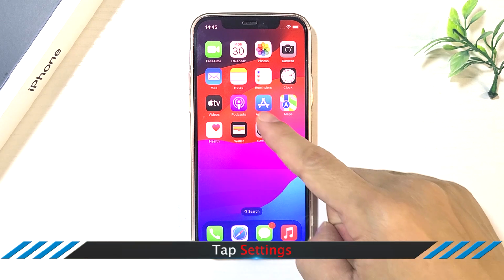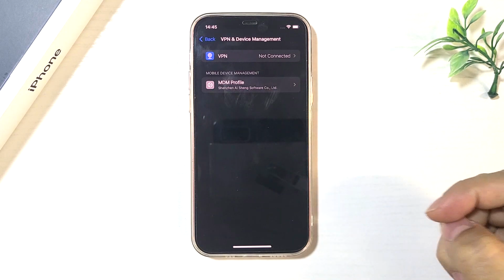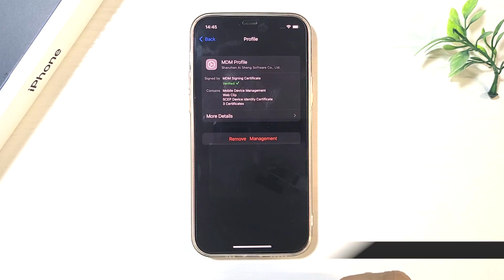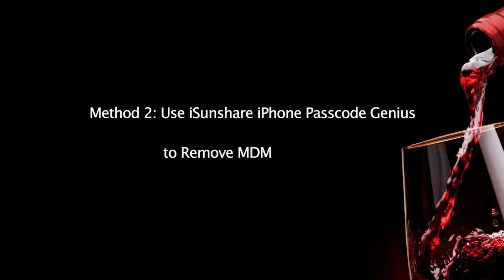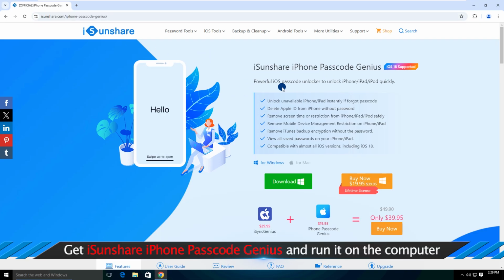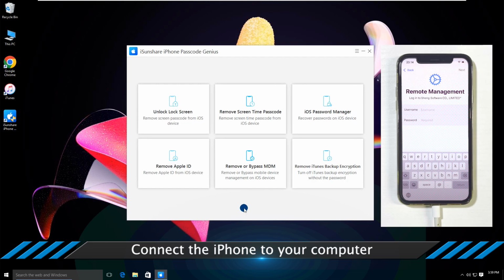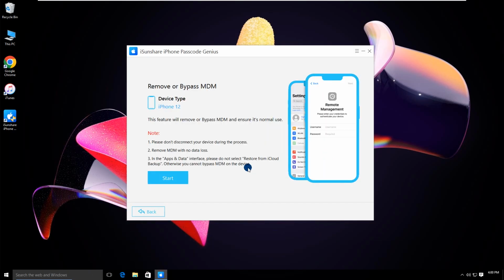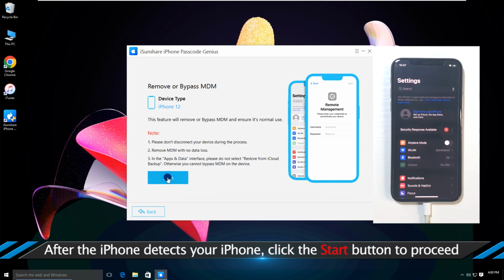How to Remove Device Supervision from iPhone 2025 [Without Passcode]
Are you stuck with a supervised iPhone and want to regain full control? In this step-by-step video, I'll show you exactly how to remove device supervision from your iPhone in 2025, whether set up by school, work, or a previous owner.

Timestamps:
00:00 Intro.
00:09 Method 1--Remove Supervision via iPhone Settings (If allowed)
00:36 Method 2--Use iSunshare iPhone Passcode Genius to Remove MDM